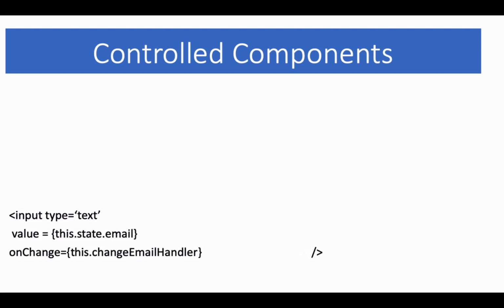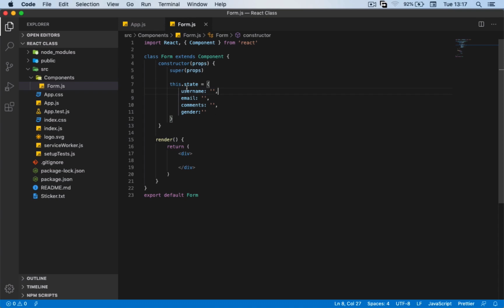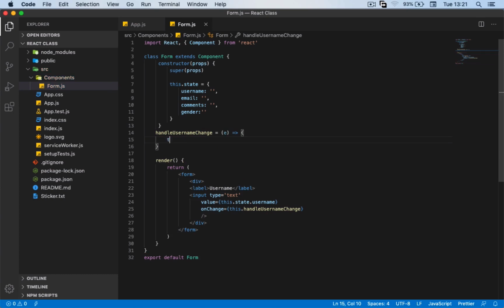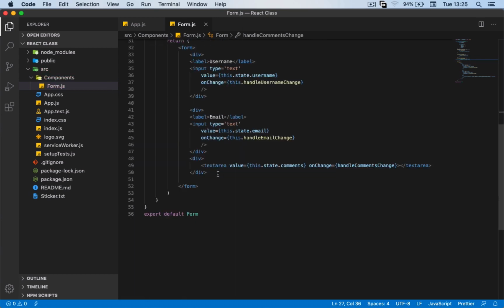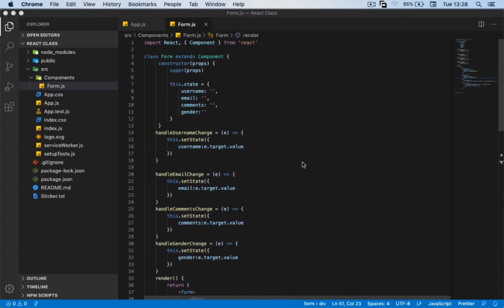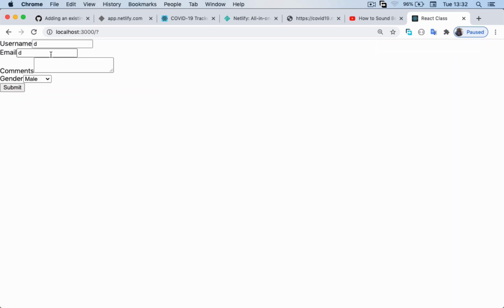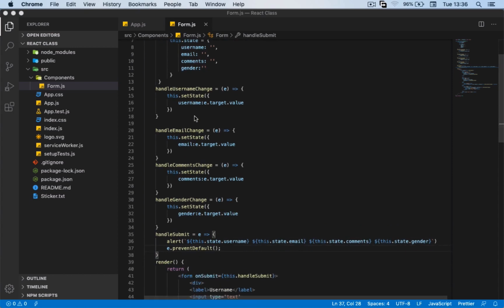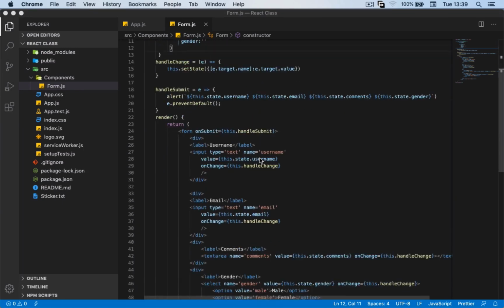ReactJS Basics of Form Handling Lesson #18 English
In this video you will learn how to create Form and test how to send data